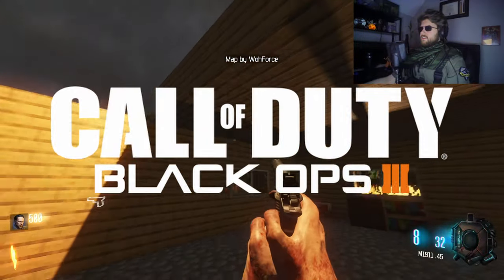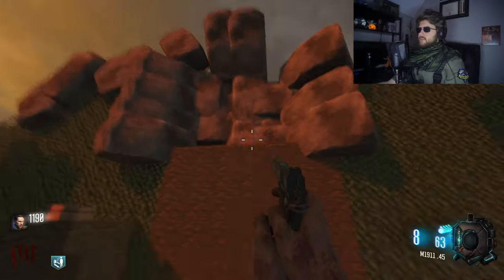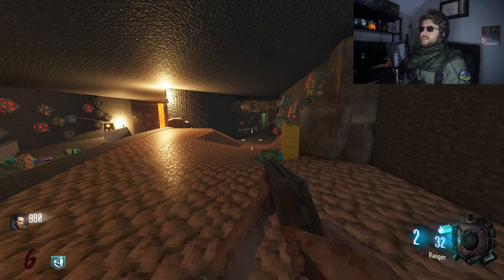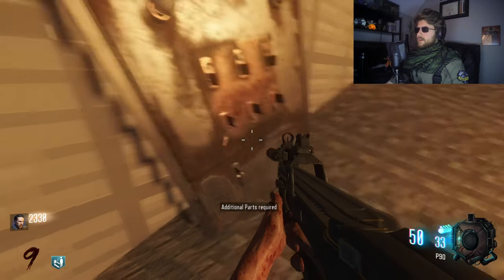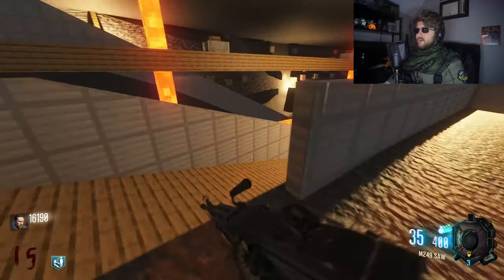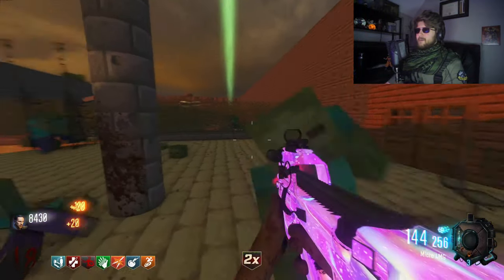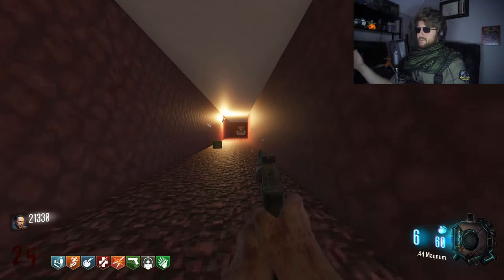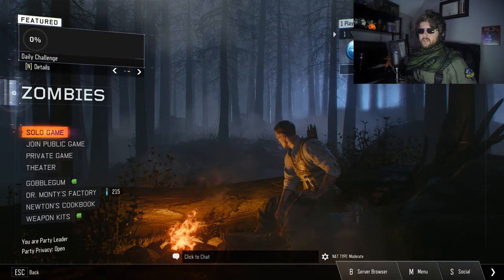Where Is The Power Part??? - BO3 Custom Zombies Map: Maincraft (Minecraft)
Hey yall, hope you enjoy this video of me playing on this custom zombies map where we have to fight more panzers and become a Legend!